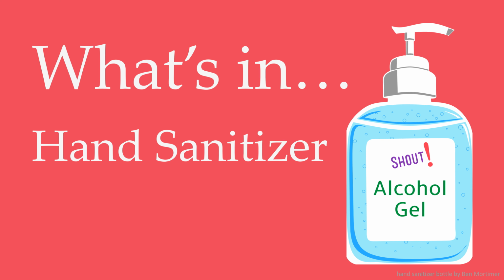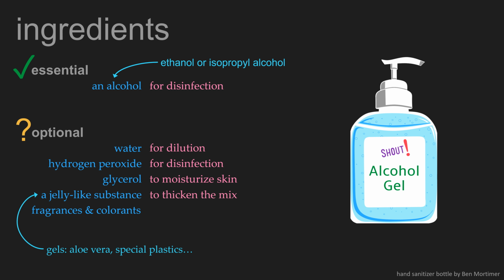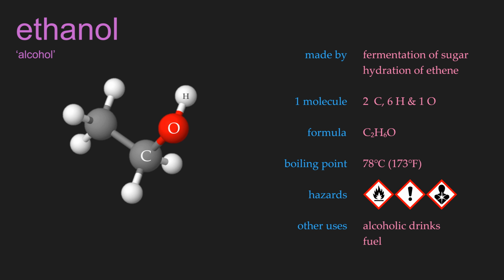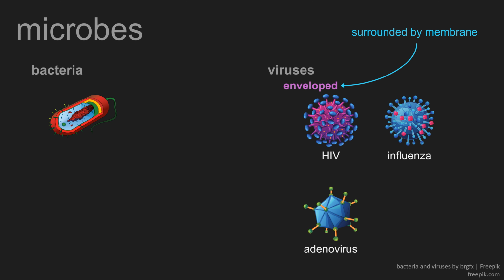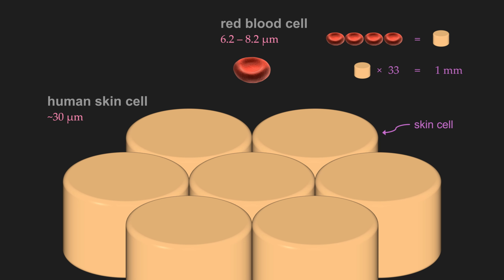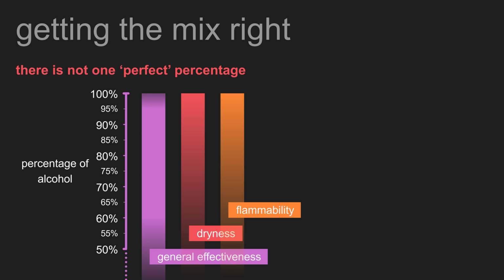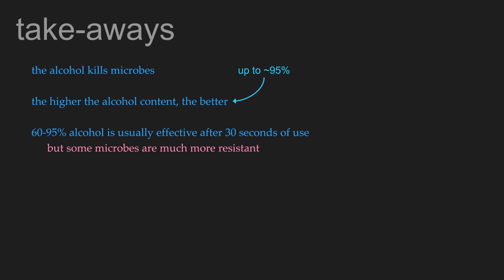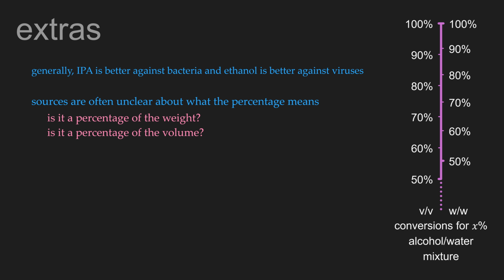What's in... Hand Sanitizer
We all know that hand sanitizer is a great invention, but wouldn't you like to know what's inside doing the work?